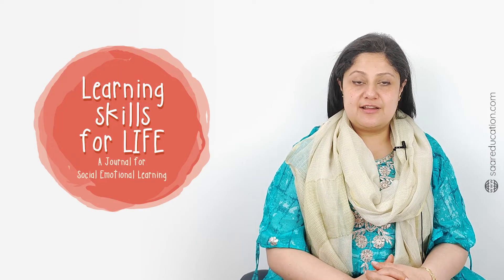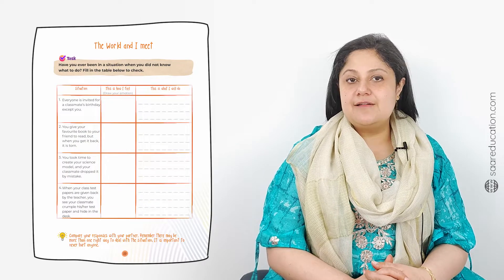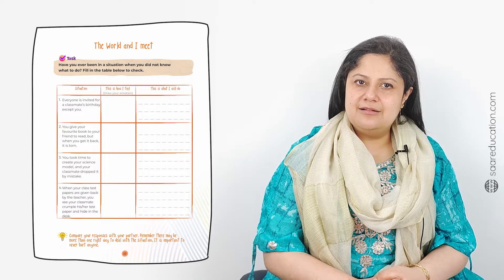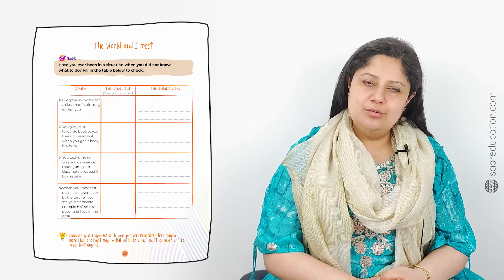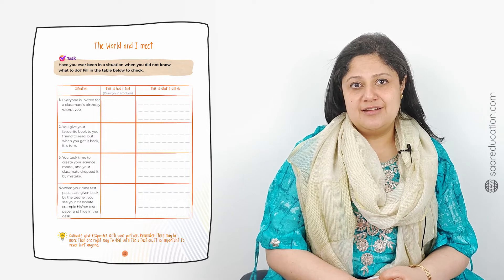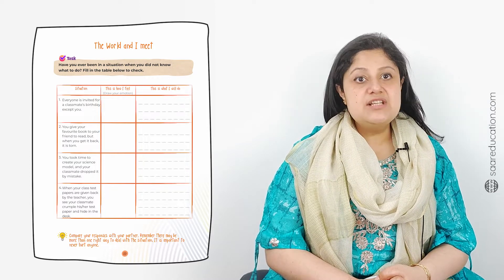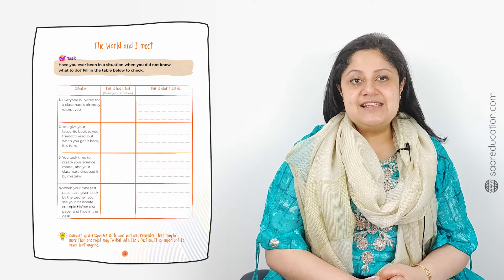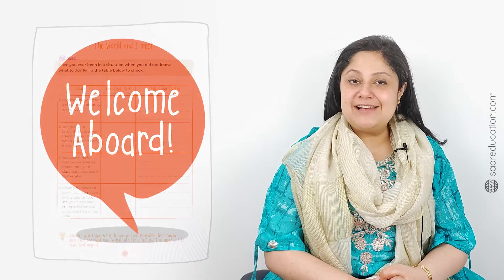My Interactions with the World around me Grade 3 Ch 3 1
My Interactions with the World around me-
Interactions mean- communicating or a kind of action that occurs as two or more people talk to each other and the effect on one another. Communication can be words, tone of voice, facial gestures, hand movements and body language.
So, it means how you deal with other children, with your family, and at school.
After the teacher reads the task for the students and the situations, the students write and draw how they would feel and how they would behave in every situation.
If children share their work with their partners and see their partners' responses too, a
 discussion could follow on what the students wrote.
we share viewpoints  when we communicate.

For mastering more such skills, get your copy of 'Learning skills for LIFE', a SEL journal.